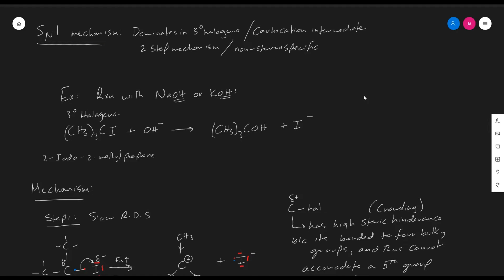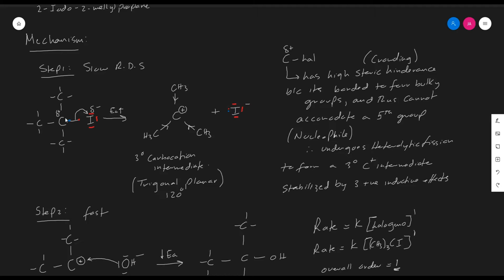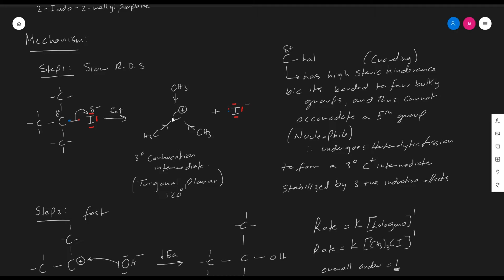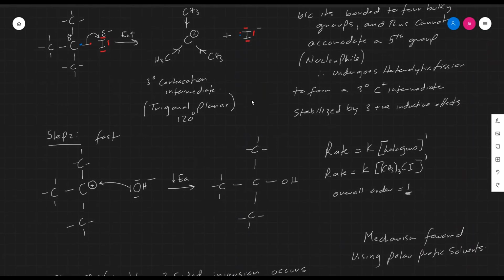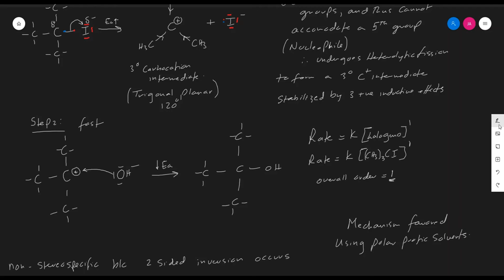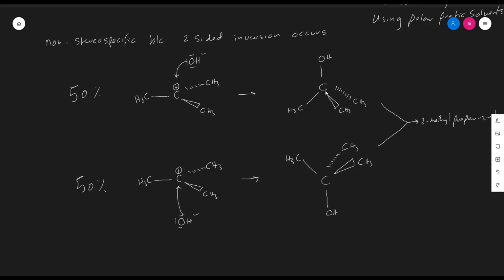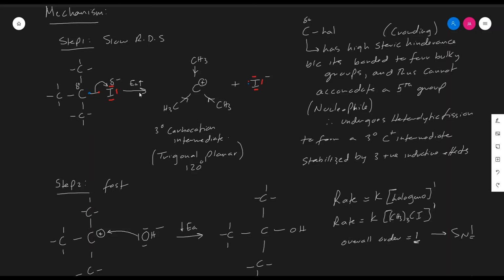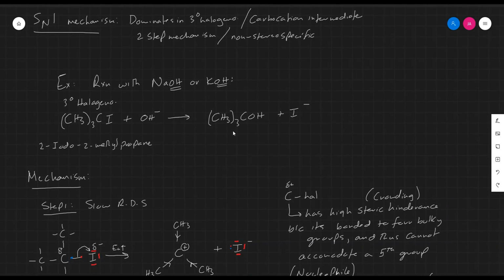Nucleophilic Substitution Part 3: SN1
This video covers all requirements for the nucleophilic substitution mechanism (SN1) for IB higher level students in detail.